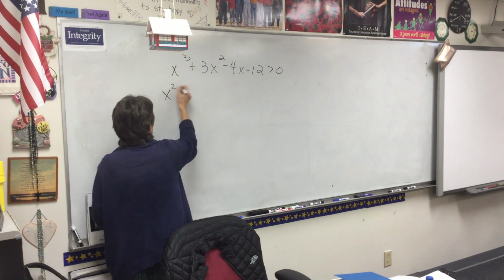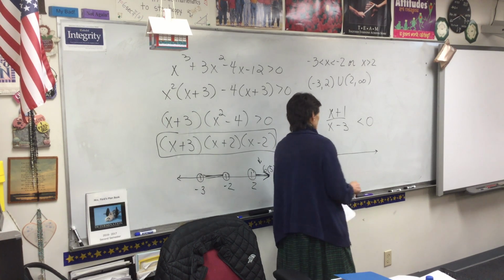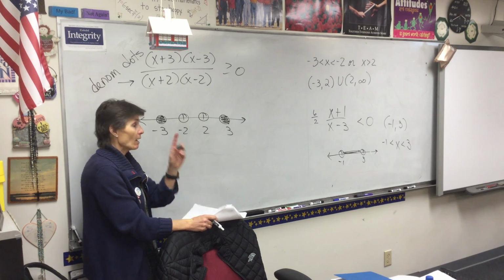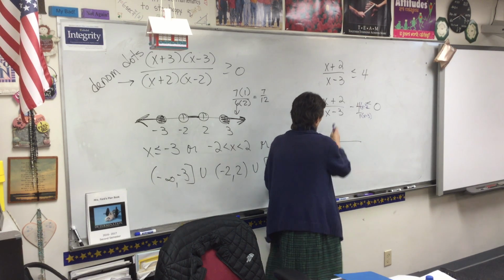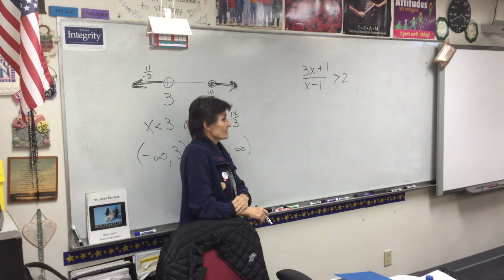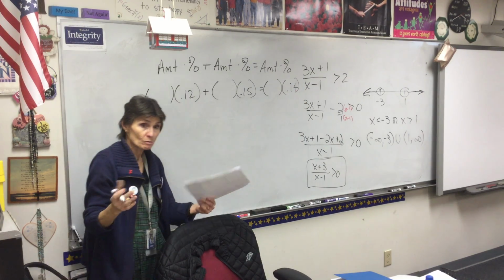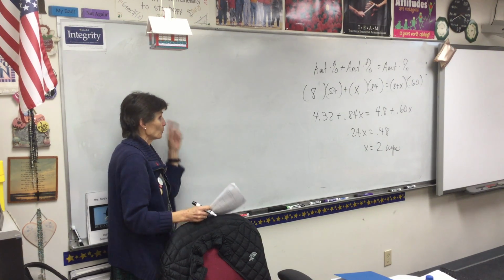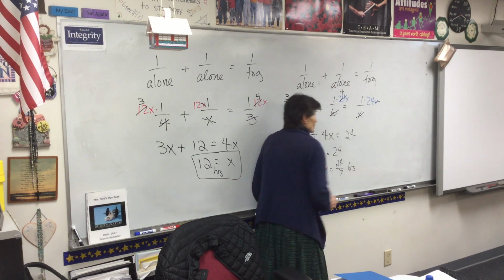Video 12-3-19 Precal C (part 2)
Notes 2.8 7-11 and Word Problems 1-4